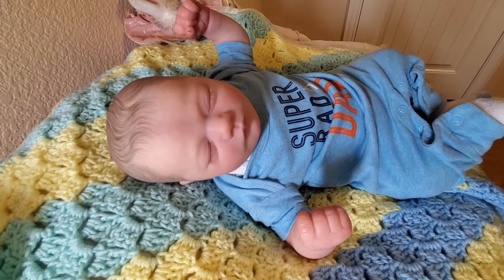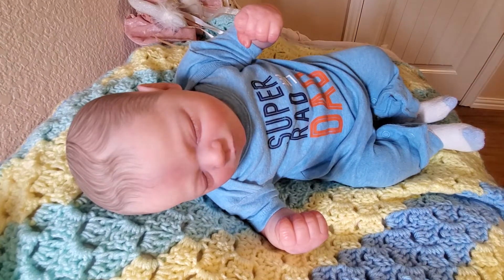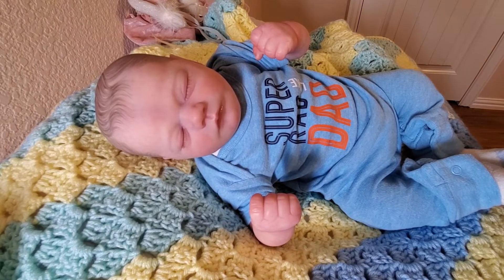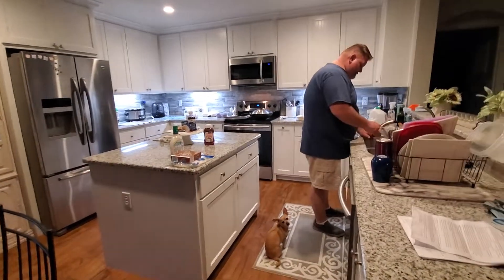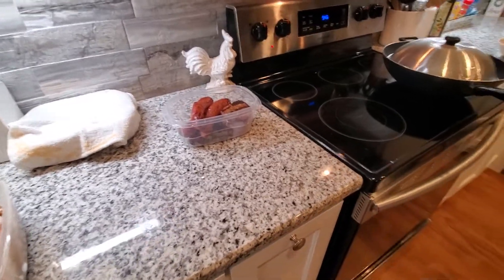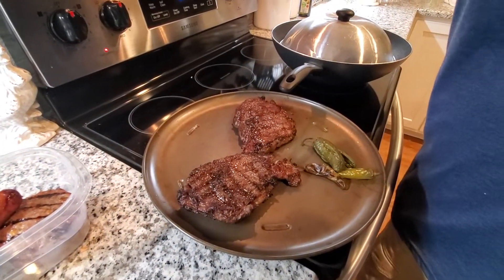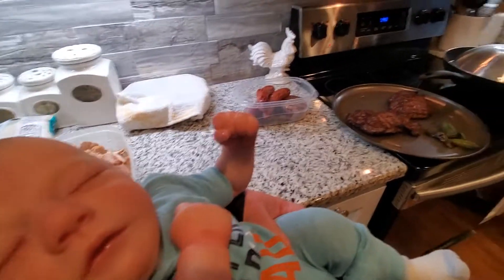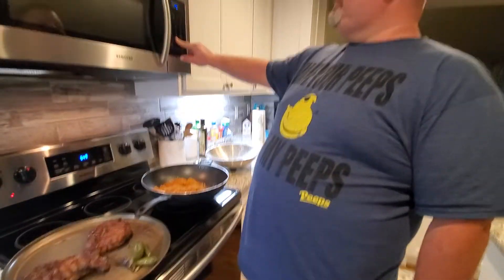Exciting News & What's Daddy Cooking?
Happy Monday guys!  I have some exciting news and a check in w daddy to see what's cooking. xoxo